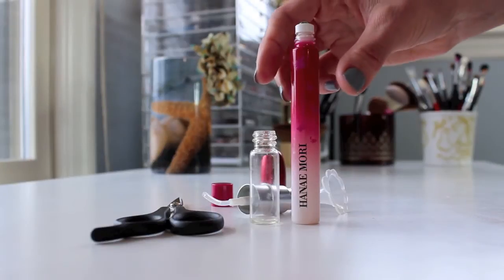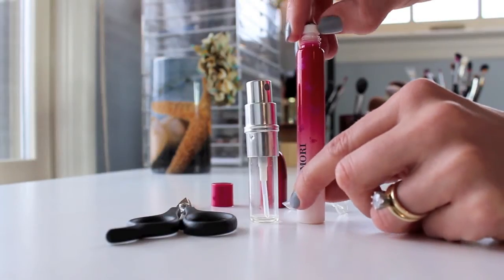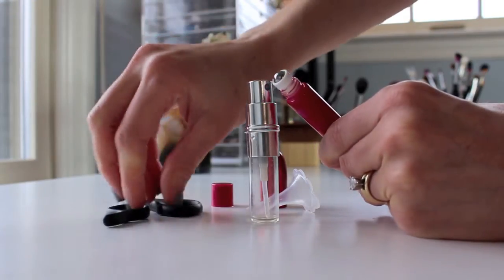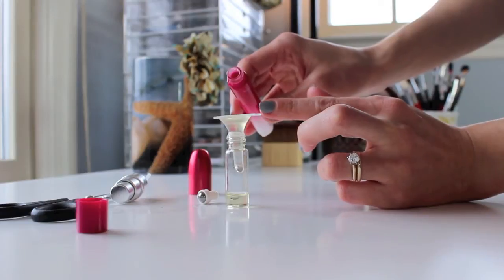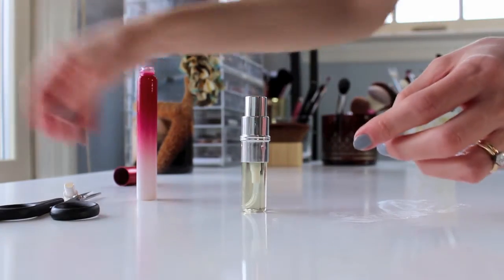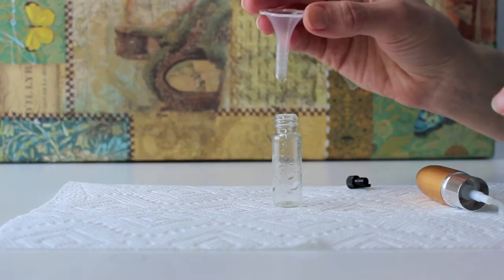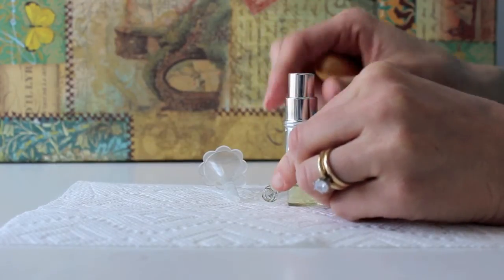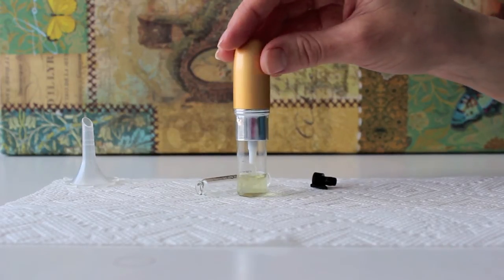How I Transport Rollerball Perfume to an Atomizer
Tips for Transporting Rollerball Perfume or Perfume Samples to an Atomizer

I was asked in my Finish 7 by Spring (project pan) update how I transport my rollerball perfumes into an atomizer / sprayer. So I wanted to show you both (how I move perfume samples with stoppers and rollerballs into a sprayable container). I've included some helpful tips & tricks (obtaining a useful tool to transport perfume) that I hope you'll enjoy.

See my surfing adventures on INSTAGRAM!!

What I’m Wearing:
Tarte Amazonian Clay 12-hour full coverage foundation in Light Sand
OCC Concealer Y1
Napoleon Perdis Mosaic Powder Blushing
Hourglass Ambient Lighting Palette – Incandescent Light, Radiant Light
Nars Pro-Prime Smudge Proof eye shadow base
Urban Decay Naked Basics Palette- WOS, Venus
Burberry Complete Eye Palette in Pale Nude 03
Urban Decay Glide On Eyey pencil in mainline
Rimmel's Scandal Eyes Rockin’ Curves Mascara
LOreal Brow Stylist Sculptor Eyebrow Pencil in Blonde
Physicians Formula Eye Booster 2 in 1 Lash Boosting Eyeliner + Serum in deep brown
Jordana Easyliner  for Lips in Plush Plum
Lancome Rouge in Love in 275

Nails- Paula Dorf Nail polish in Stormy
Shirt- Delias

EBATES- Earn Cashback by shopping online through Ebates (this is awesome! and I made a whole video on it)

VITACOST - Get $10 OFF your Vitacost order of $30 or more.